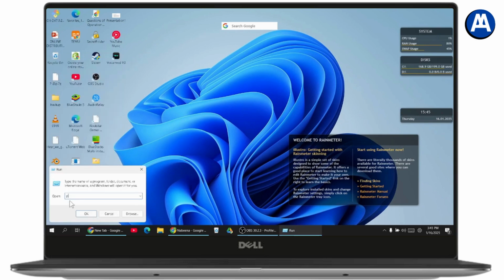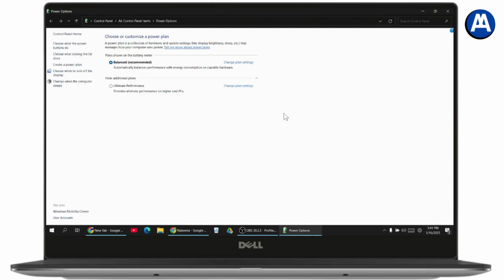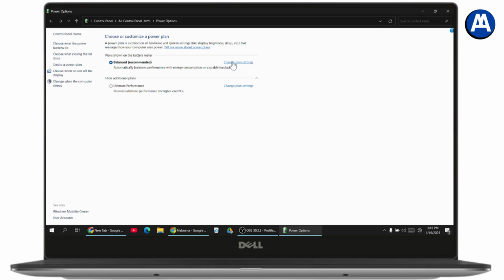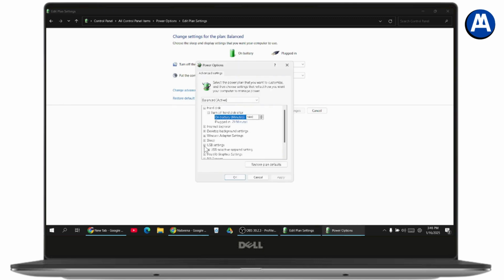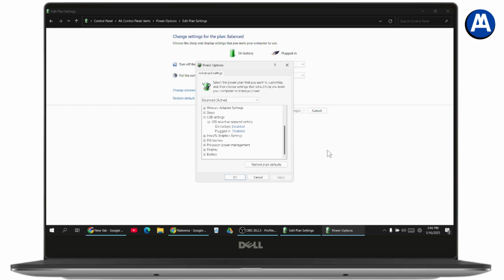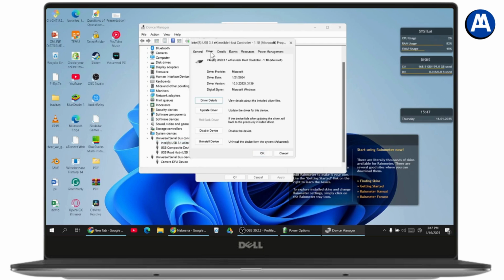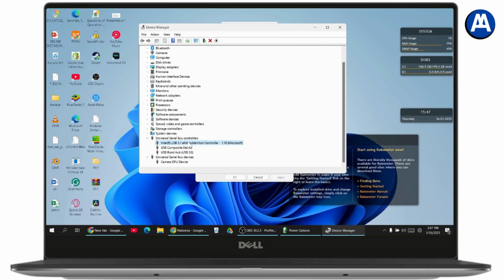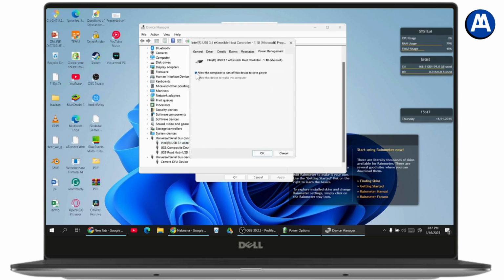Why Does My Mouse Keep Disconnecting (2025) Windows 10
How To Fix Mouse Keep Disconnecting
my mouse keeps disconnecting and reconnecting windows 10
how to fix mouse disconnecting and reconnecting windows 10
how to fix your mouse if it keeps disconnecting
wireless mouse keeps disconnecting windows 10

Learn how to fix the issue of your mouse constantly disconnecting with this step-by-step guide! In this video, we explore multiple solutions, from checking hardware to adjusting system settings, so you can resolve the problem effectively.

0:00 - Introduction
0:10 - Checking Hardware: USB Ports and Mouse Cables
0:40 - Adjusting Power Settings in Windows
1:10 - Disabling USB Selective Suspend Setting
1:35 - Updating Drivers in Device Manager
1:50 - Disabling Power Management for USB Devices
2:00 - Restarting Your Device to Apply Changes